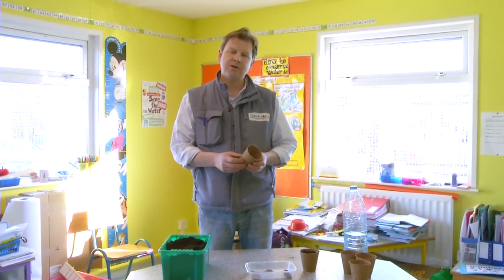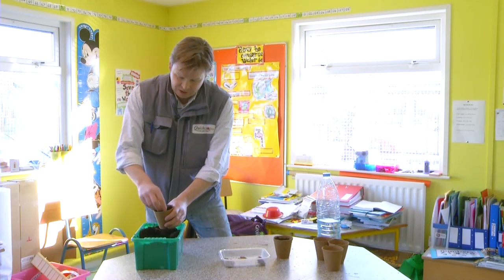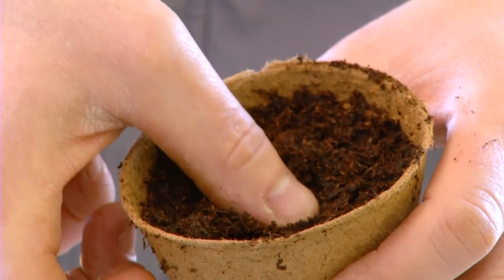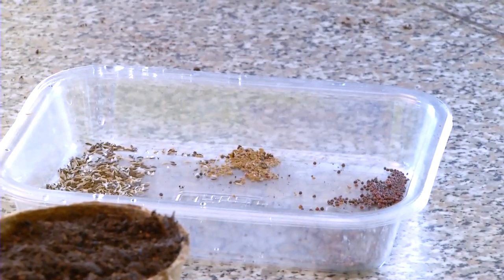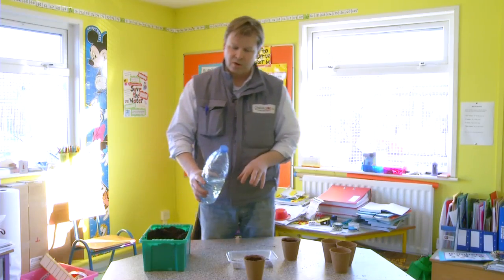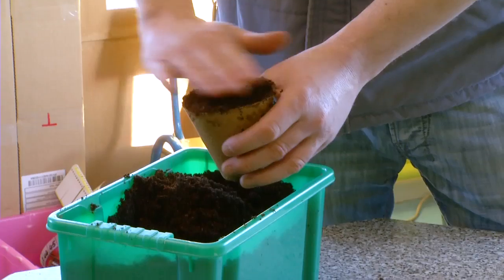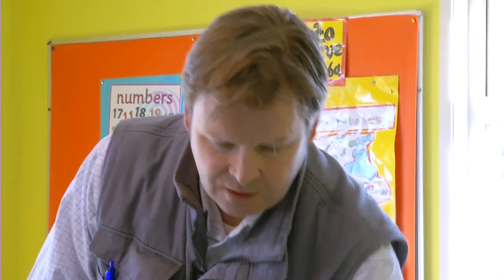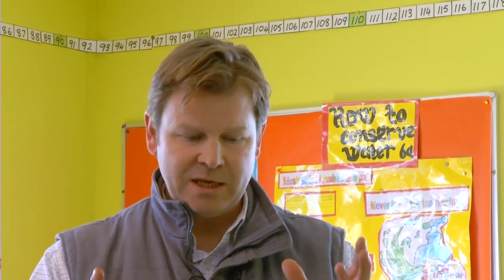INCREDIBLE EDIBLES 2011, CHAPTER 3: GERMINATING TURNIP